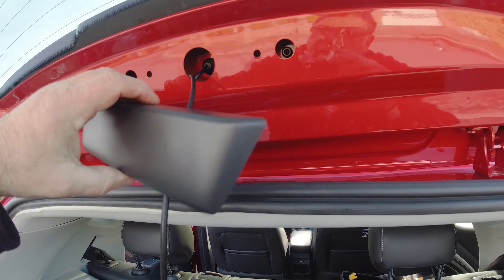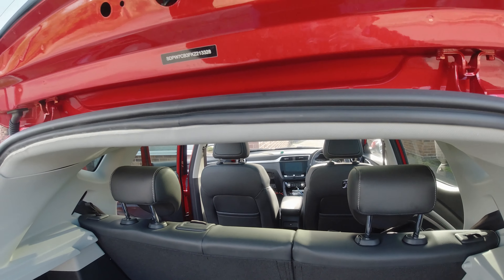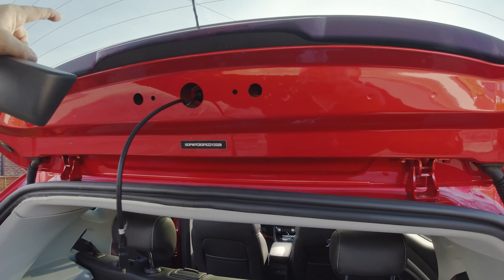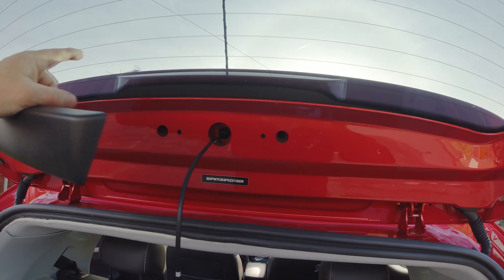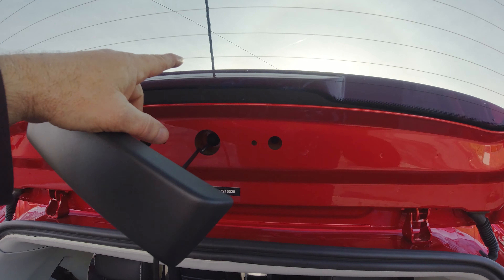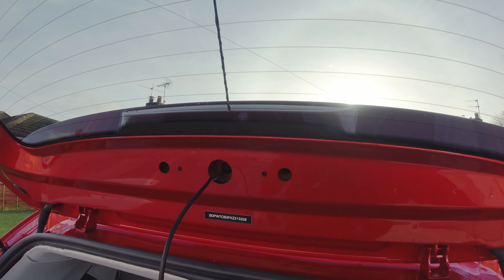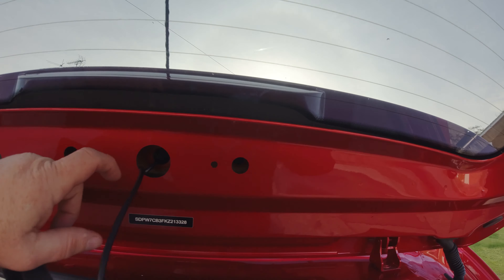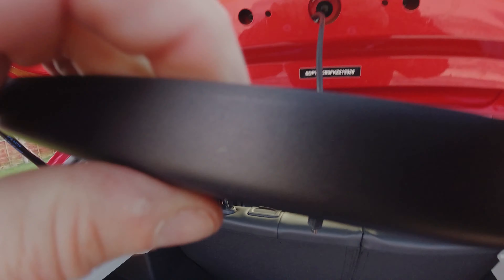Viofo A129 Pro Duo Dashcam install on MG ZS EV PART 2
The fuses in the MG are "Mini" type blade fuses ...blade group APM,ATM

Here is a suitable hard wiring kit that comes complete with a fuse splitter .if your dash cam has a park mode then a hard wiring kit is pretty much a must Amazon affiliated